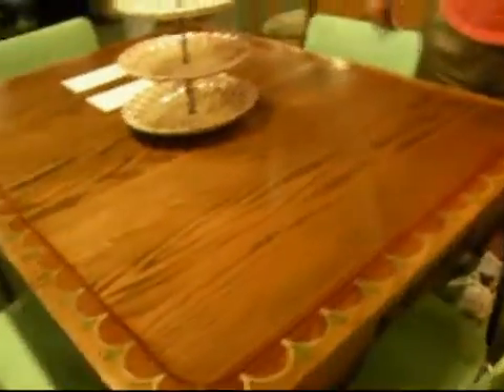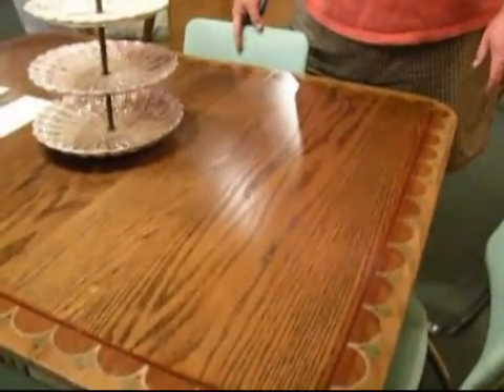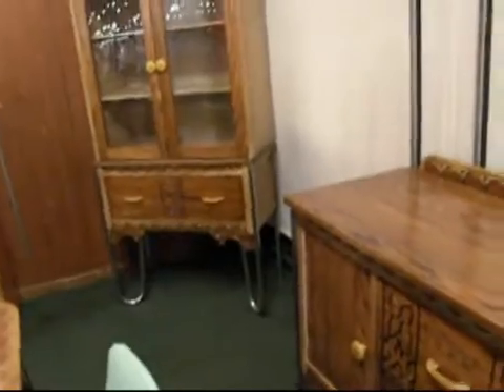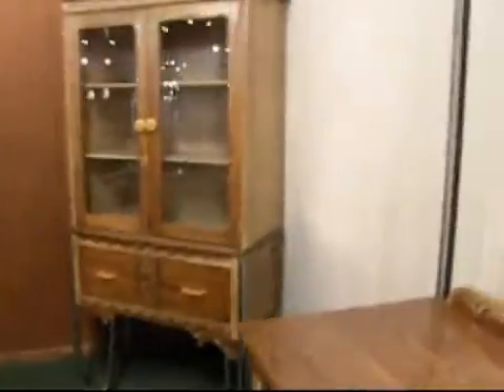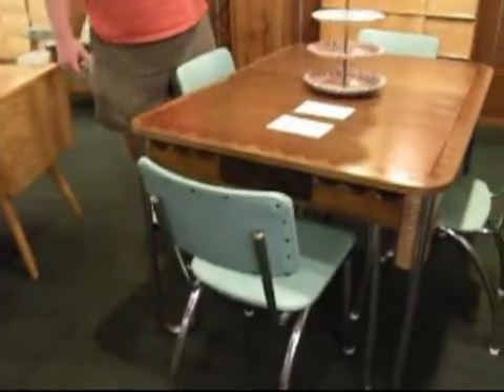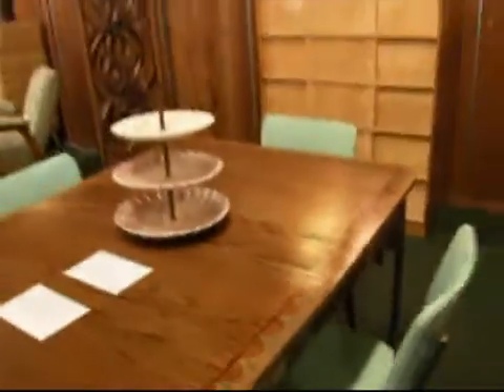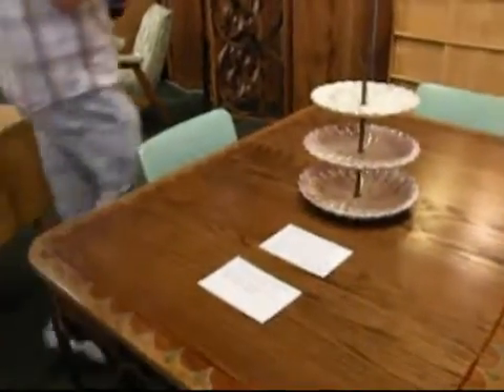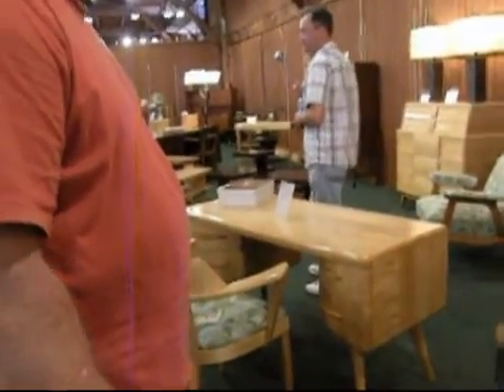ART DECO & MODERNISM SALE_3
Largest Art Deco & Modernism Sale in the country.

Held twice a year on the first weekends of June and December at The Concourse Exhibition Center, 8th and Brannan Street, San Francisco, California.

Over one hundred fifty dealers from across the country selling furniture, accessories, art, pottery, glass, books, jewelry, vintage clothing and collectibles from 1900 to 1980, including Arts & Crafts Mission, Monterey, Art Nouveau, Art Deco, Streamline Modern, Vintage Western, Mid-Century Modern and exceptional design to 1980.

Saturday 10 am - 6 pm and Sunday 11 am - 5 pm

Admission: $10 Deco Society Members: $8

Vintage Fashion Show, Saturday at 2 P.M.

Swing Dance Performance on Sunday Afternoon

Art Deco Walking Tours on Saturday And Sunday
Category: